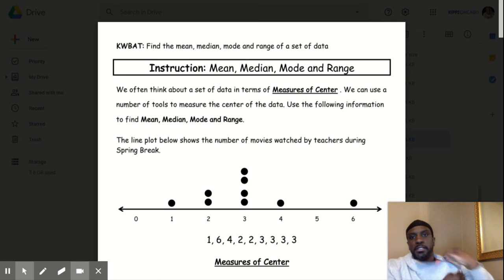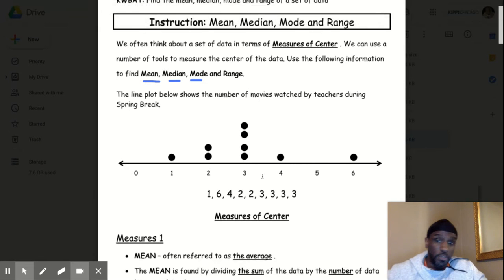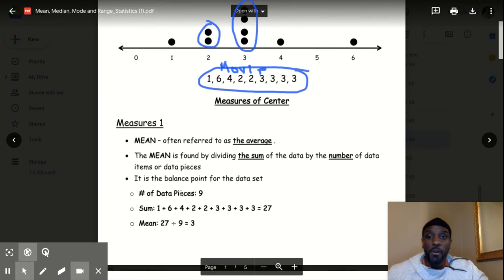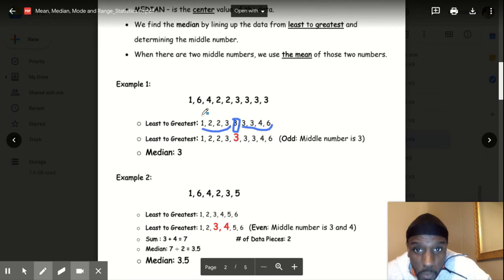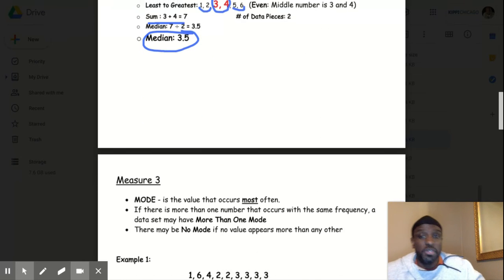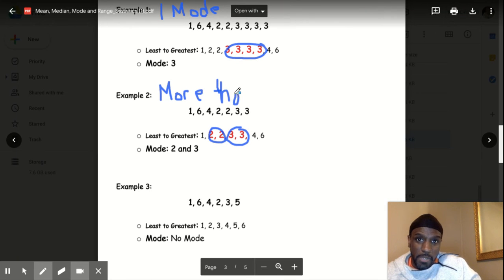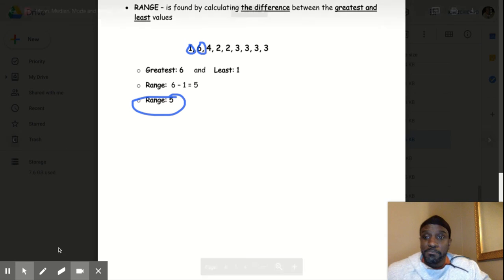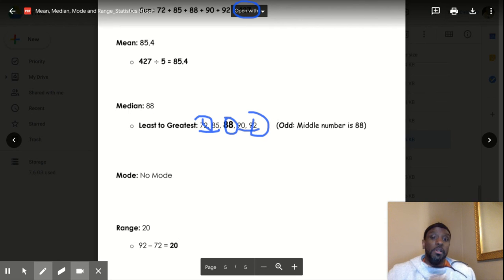Geometry and Statistics (Shared Learning COVID-19) - Google Drive